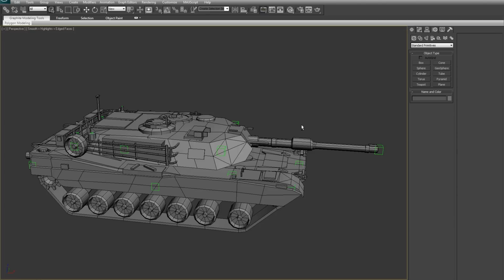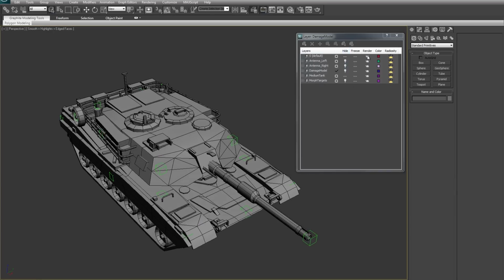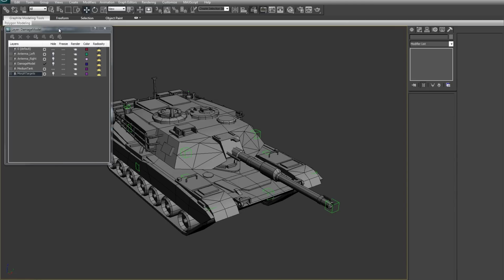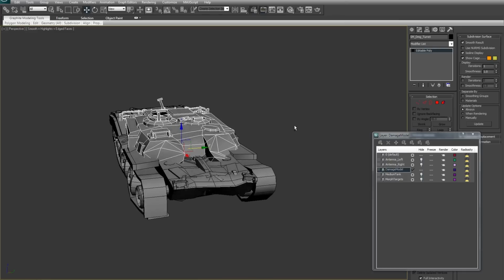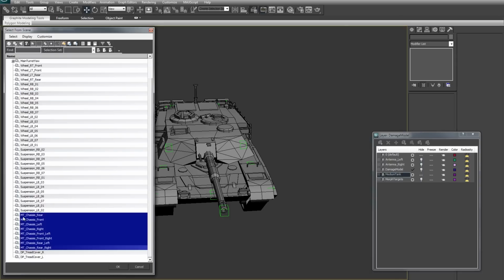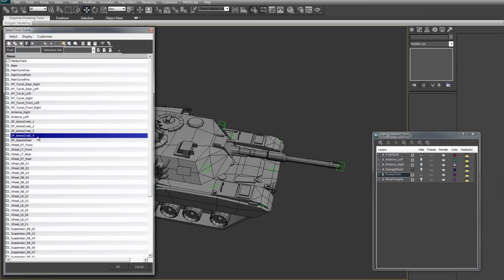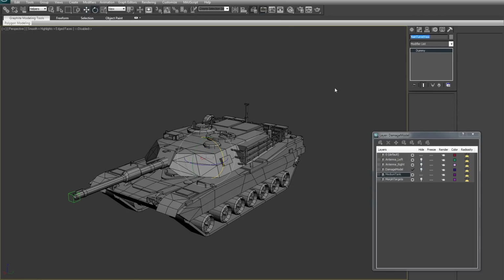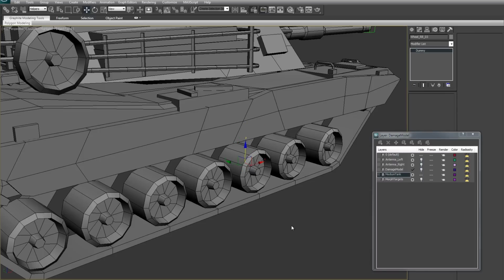Renegade X - Vehicle Tutorial: Chapter 1 - Introduction